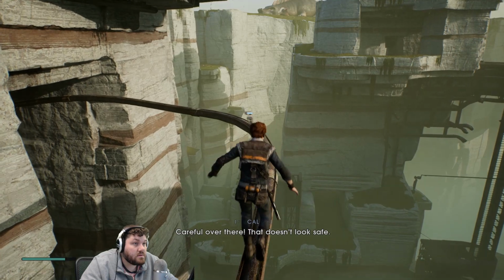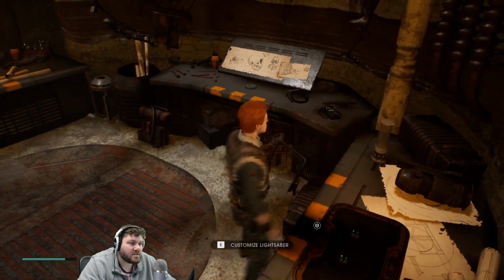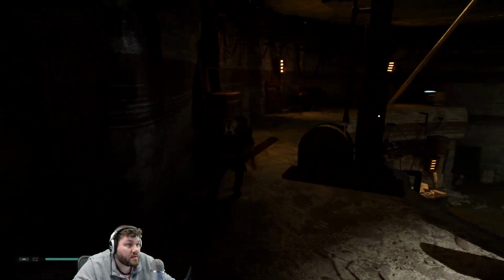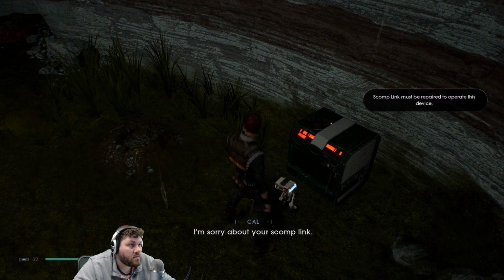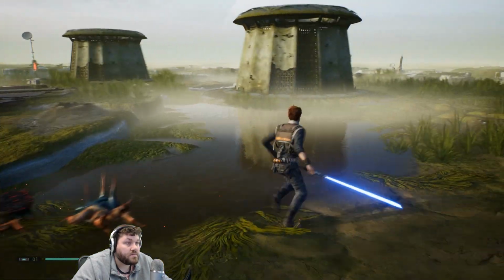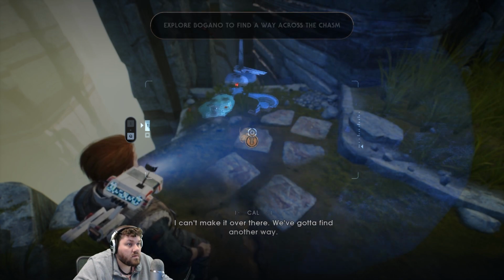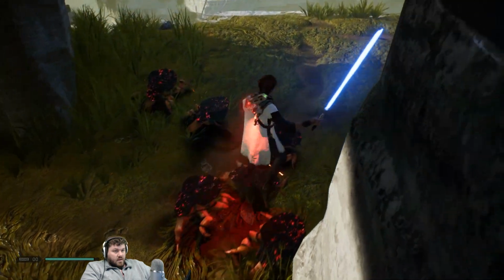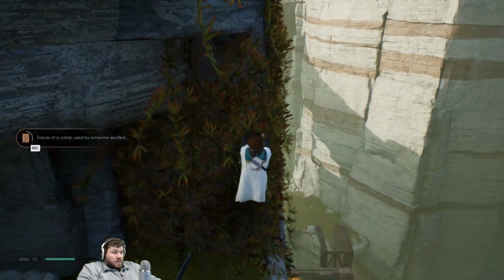The Hardest Star Wars Game Jedi Grand Master Let's Play 4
We play through Star Wars Jedi Fallen Order